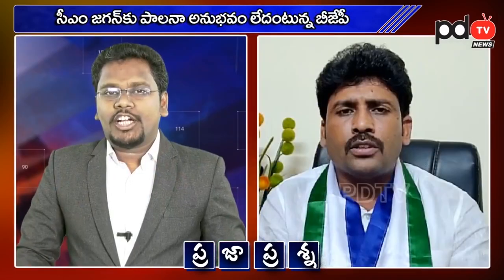Is YSRCP stands on neutralization of Legislative Council|శాసన మండలి రద్దు కు వైసీపీ కట్టుబడి ఉందా.?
ఈ లింక్ ద్వారా... OneLine App ని Download చేసుకోండి..

PDTV is a Digital Telugu Channel, PDTV Telugu Official YouTube Channel is one of the emerging pioneers in Digital Media stream.
Get all the fastest updates of the latest happenings all over the world.

Public opinion on various events around the world. Political Gossips,News, Interviews. Latest movie updates, Trailers, Songs, Audio launch events, Pre release events, Star Interviews etc

PDTV is run by Pretium Digital Pvt LTD. a successful digital marketing organization for more than a decade.